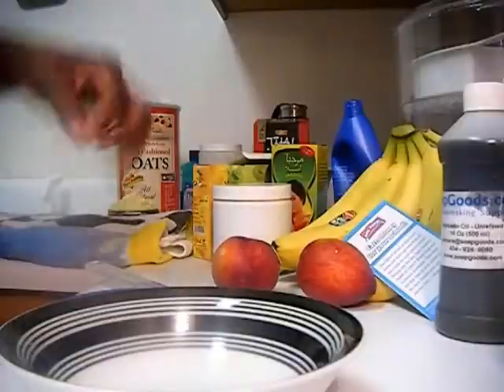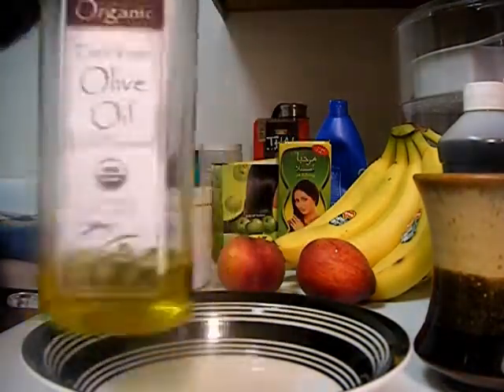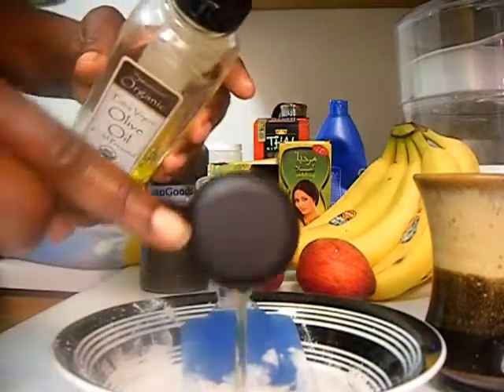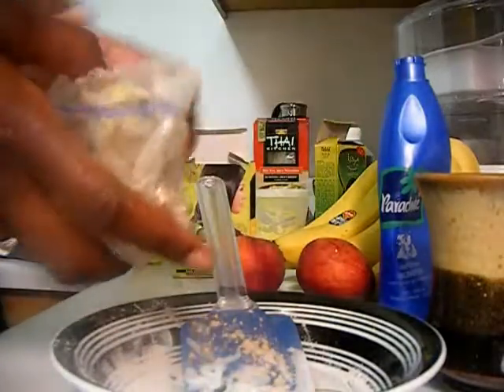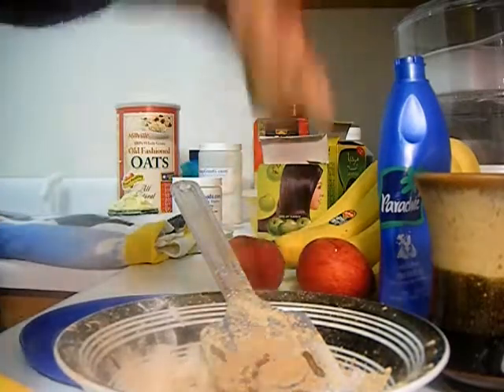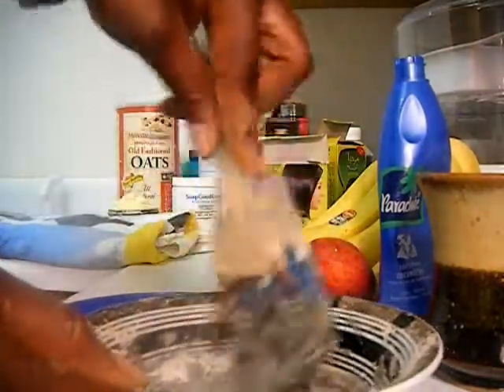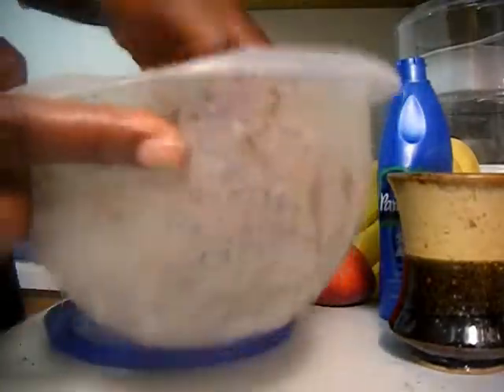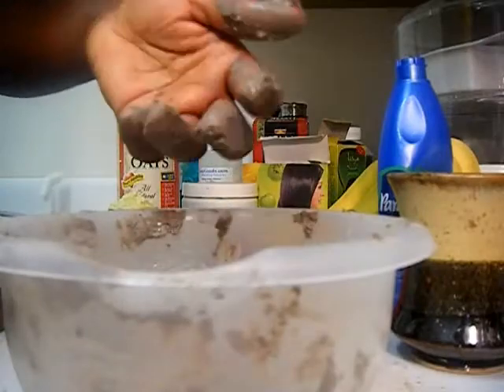#15 Bentonite Clay: Hair Mask 101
How to mix bentonite clay.